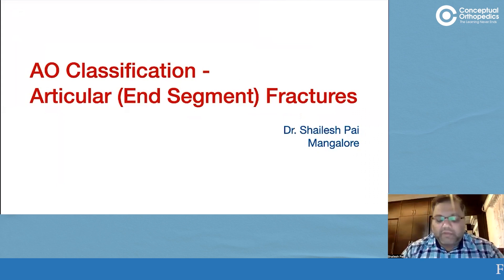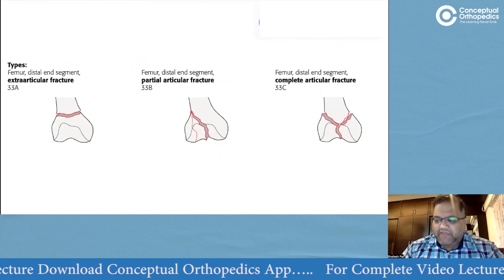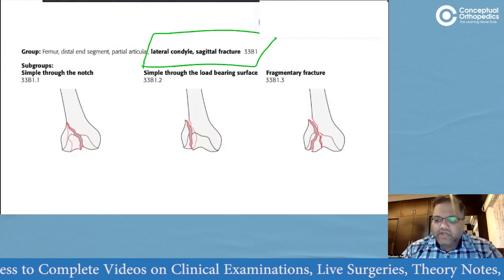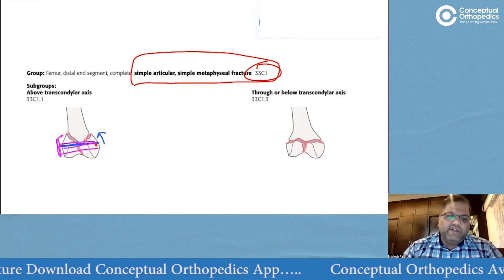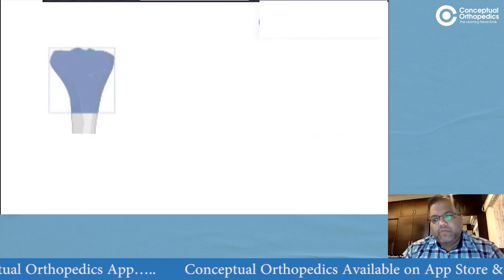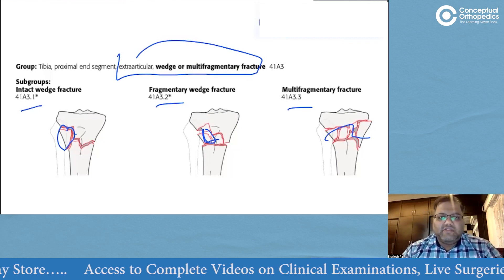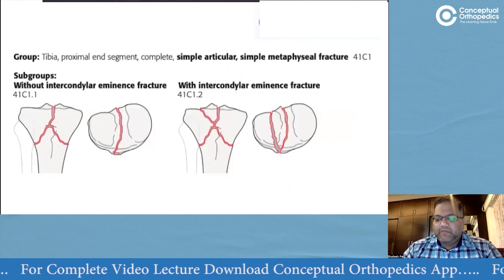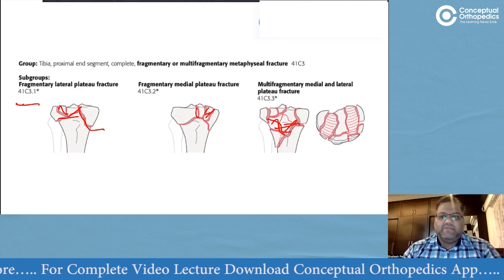Simplifying AO Classification of Articular Fractures Lower Limb by Dr. Shailesh Pai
Simplifying AO Classification of Articular Fractures Lower Limb by Dr. Shailesh Pai @ConceptualOrthopedics

Happy learning!